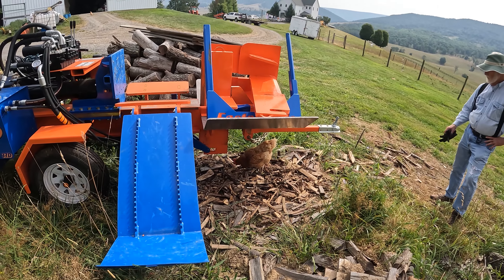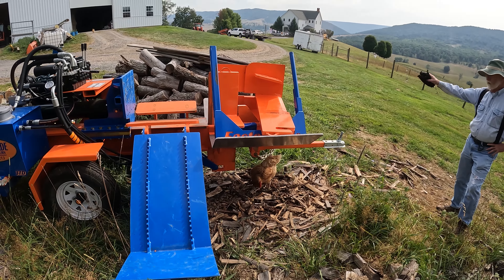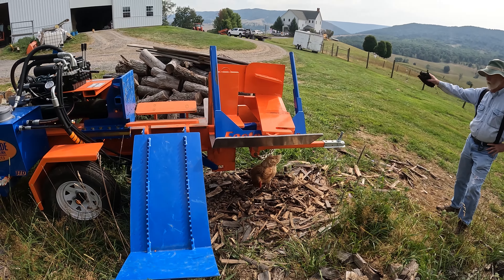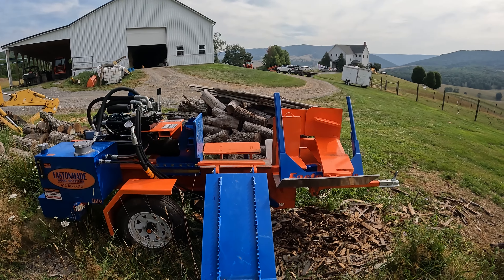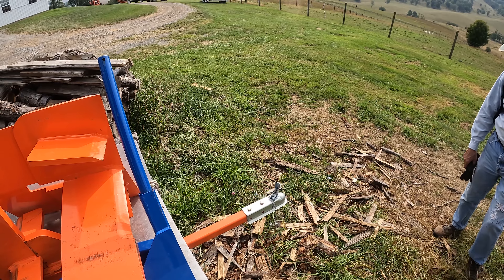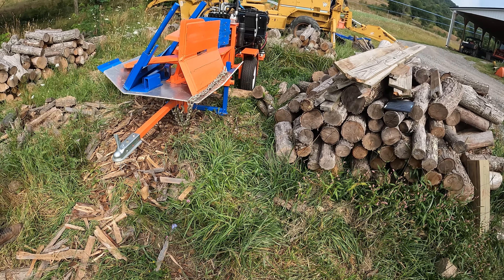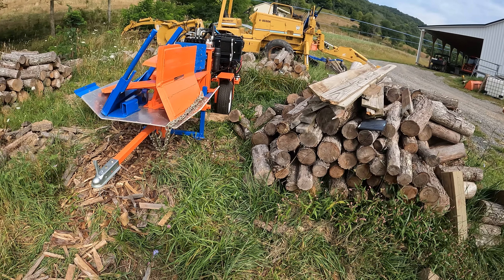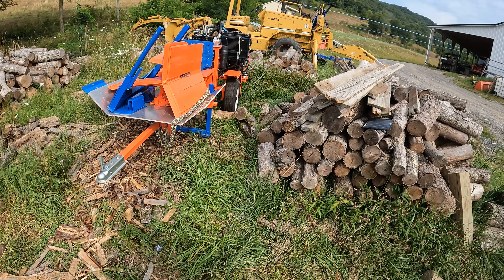Ludfor Helps Split on Our New Eastonmade Woodsplitter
Today we need to get the piles of wood split and into the trailer.  Ludford has agreed to come over and help out.  He is a glutton for punishment.  Or am I?  I can't seem to keep up with him!